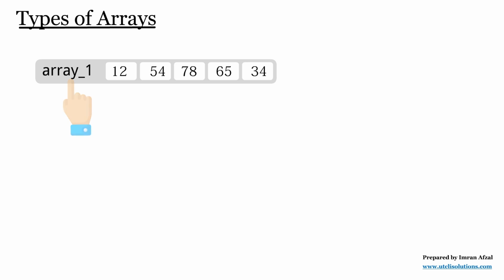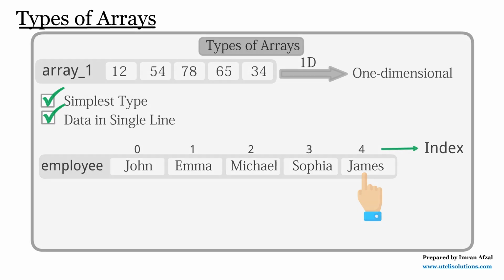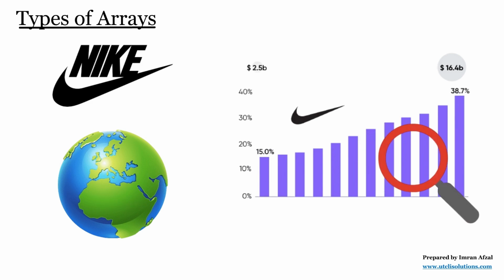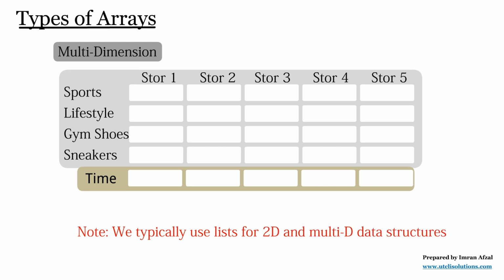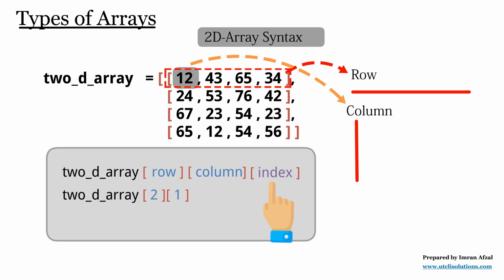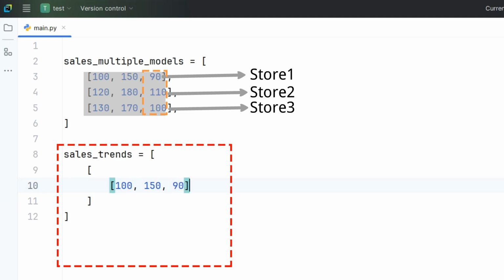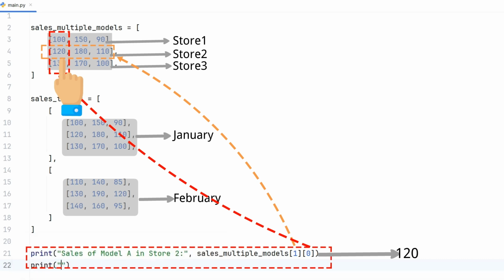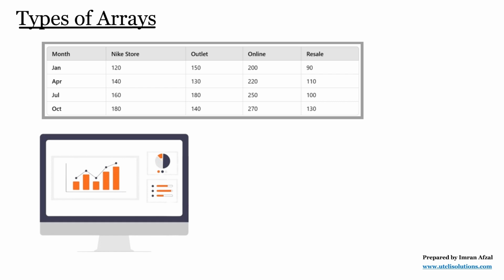What Are Python Arrays and Why You Should Use Them to Handle Real-World Data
Learn how Python arrays simplify the way we manage and organize data. This beginner-friendly guide shows how powerful they can be when solving real-world problems, without diving into complex code.

The good news is that we will be launching our Python course very soon that will take your skills to next level.